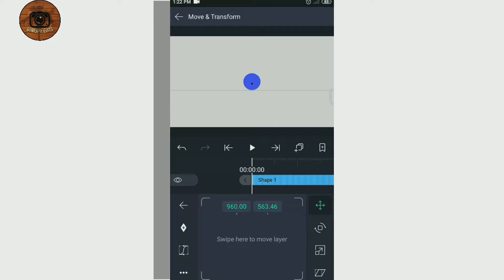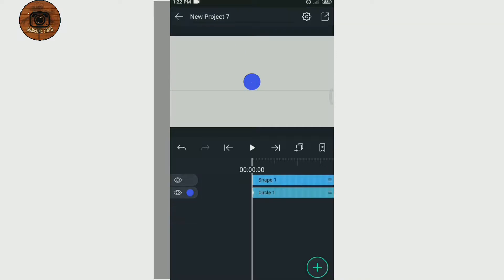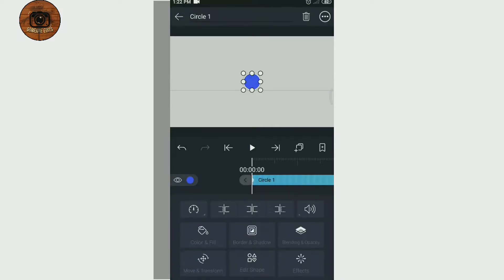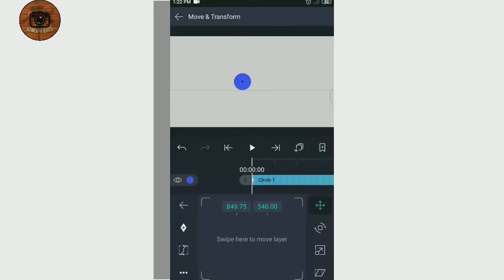Alightmotion Basics||Alight Motion Tutorial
Here is our new video everyone. Its on animation in alight motion. Its such a great app and adding  animation is so easy in alightmotion. Just tap on the key frame button time by time that's it. Thankyou for understand.